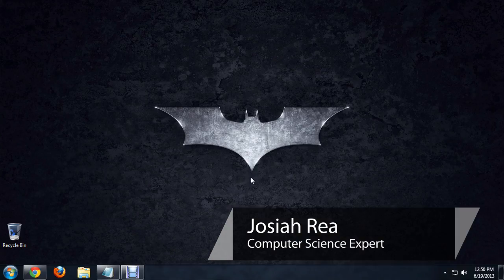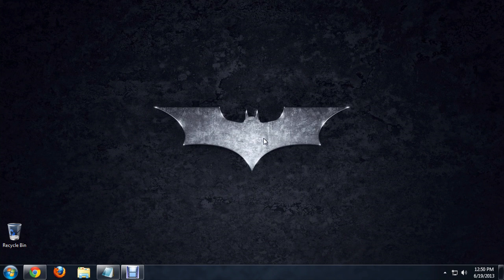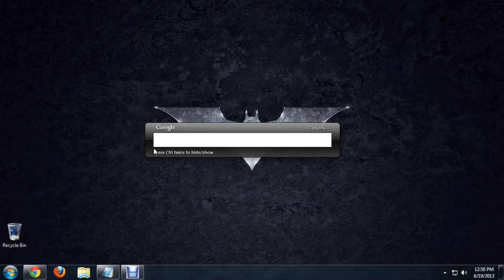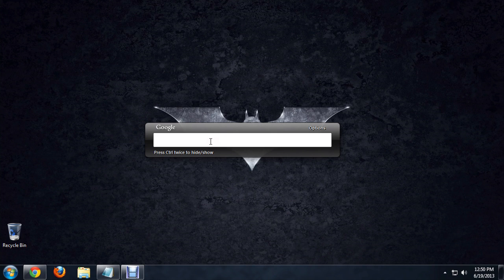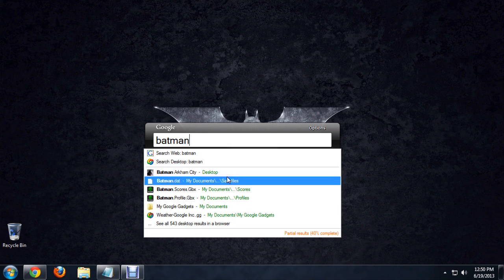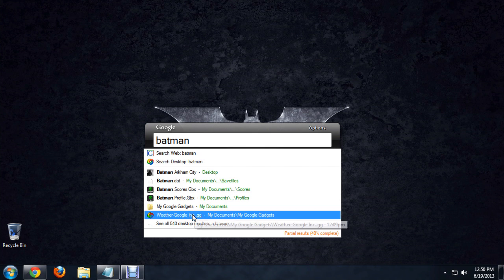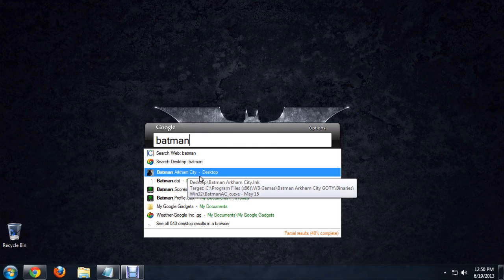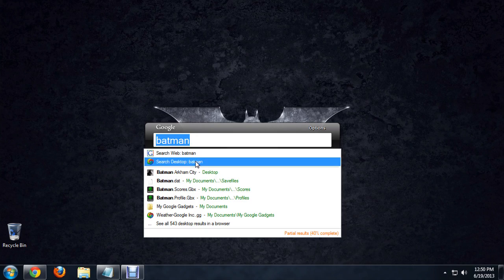How to Search Your Computer Using Google Desktop : Tech Niche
Searching your computer using Google Desktop is a great, quick way to find the files that you're looking for. Search your computer using Google desktop with help from an experienced tech aficionado in this free video clip.

Series Description: Technology can absolutely become your best friend, as long as you know how to use your software and hardware properly. Get tips on technology in general and search services like Google with help from an experienced tech aficionado in this free video series.